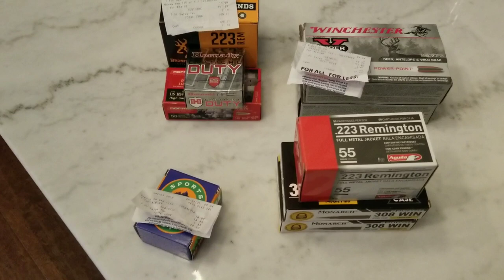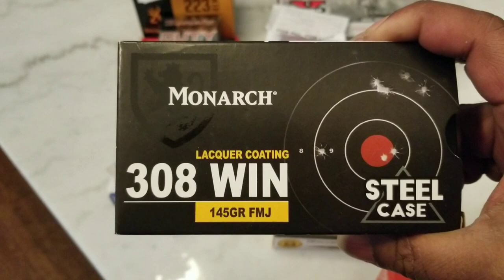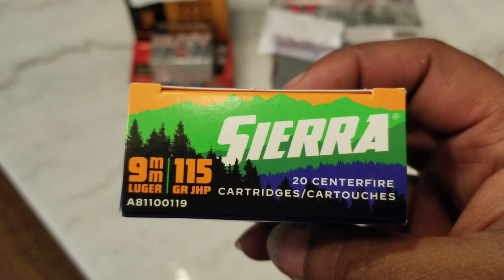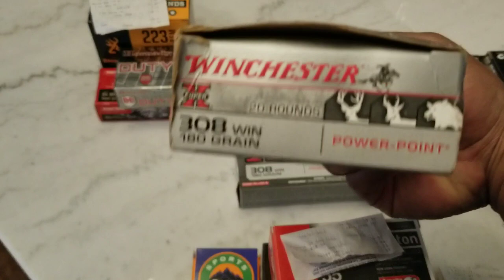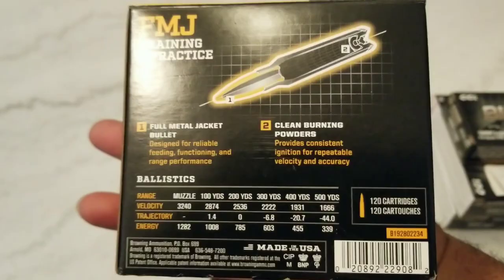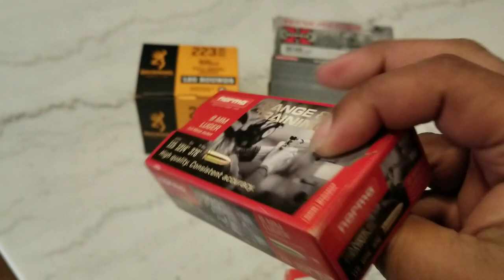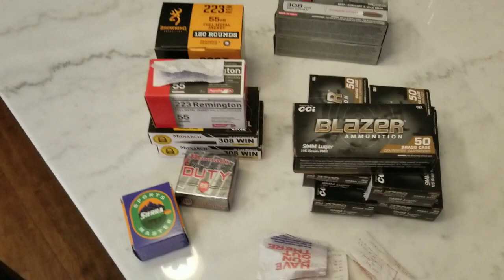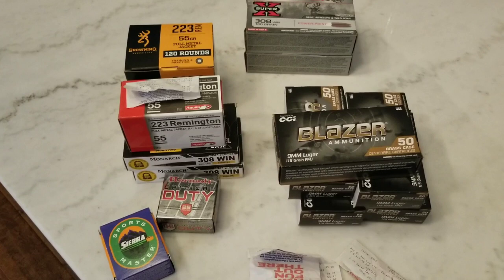A Little Ammo From Academy Sports